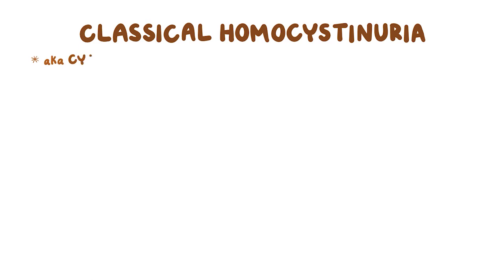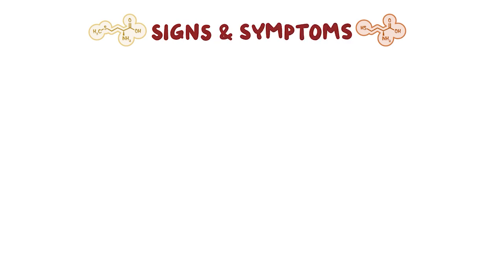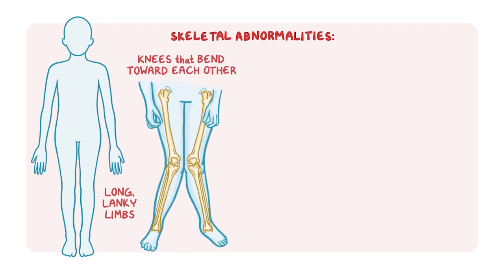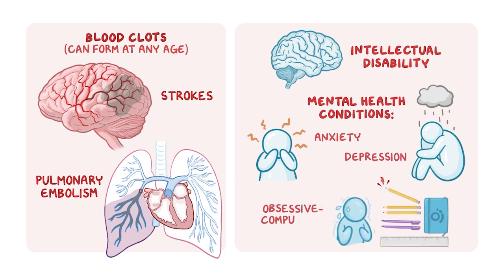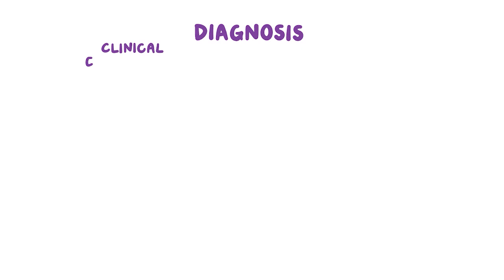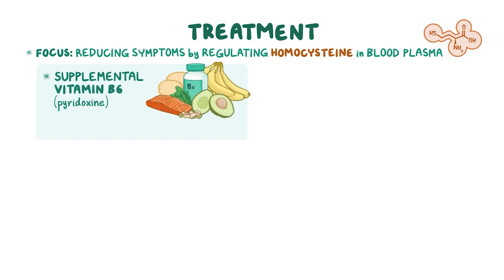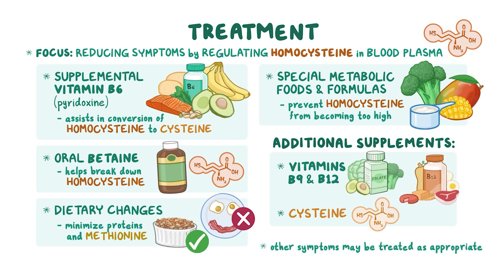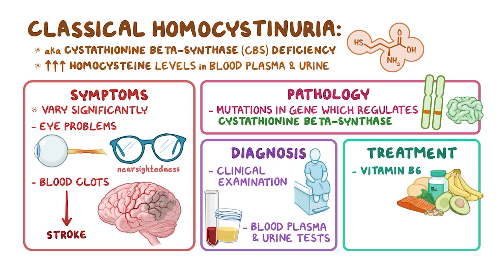What is CBS Deficiency (Homocystinuria)? | Understanding This Rare Metabolic Disorder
Cystathionine Beta-Synthase (CBS) deficiency,  more commonly known as homocystinuria, is a rare metabolic condition that causes an abnormal buildup of the compound homocysteine in the blood and urine. Learn the signs, symptoms, and science behind this rare disorder.